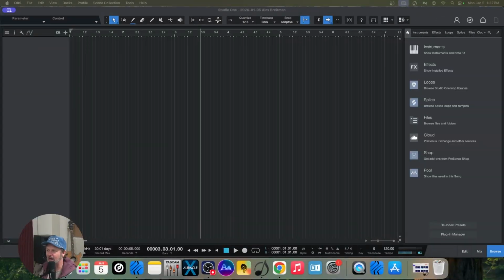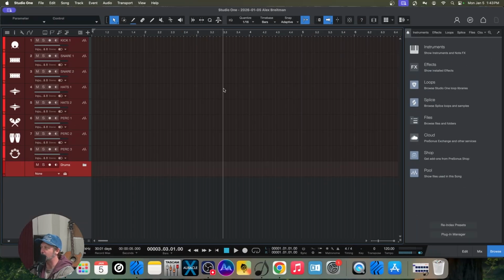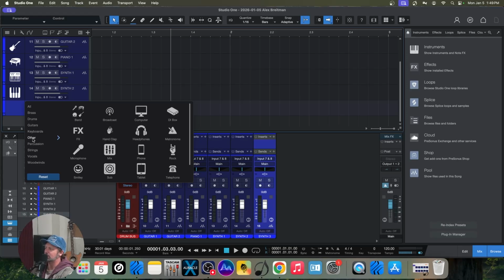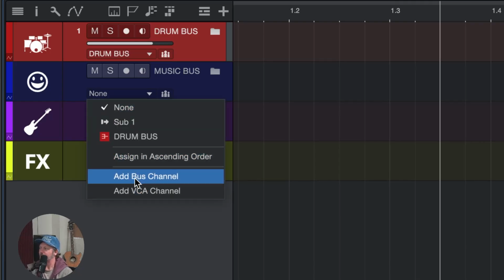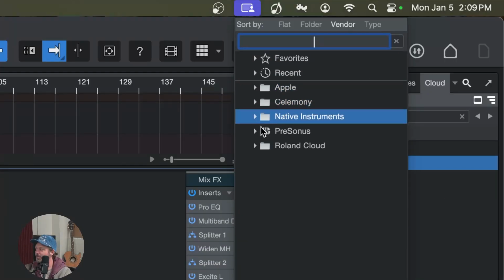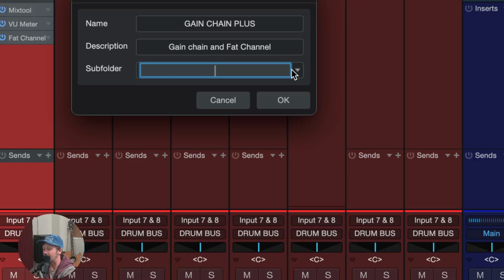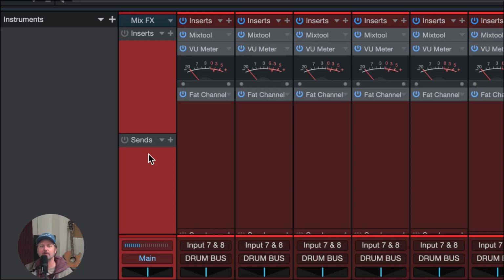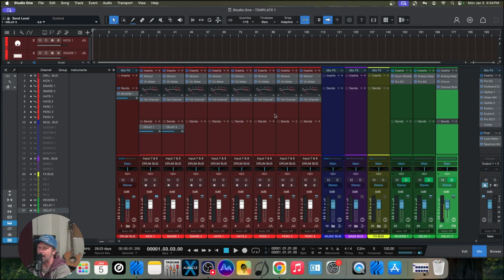Mixing 101: (Part 0) Mix Template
Make Your Mix Template